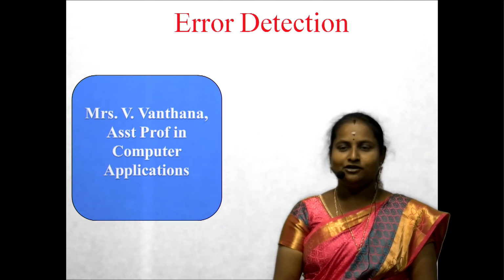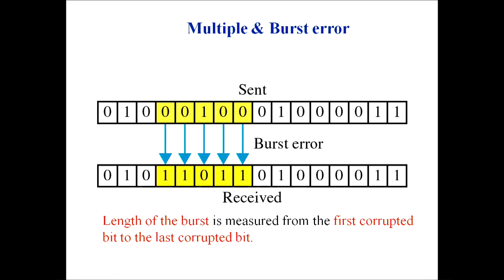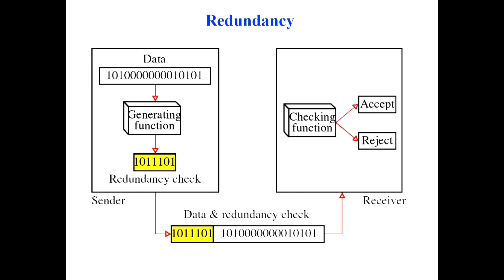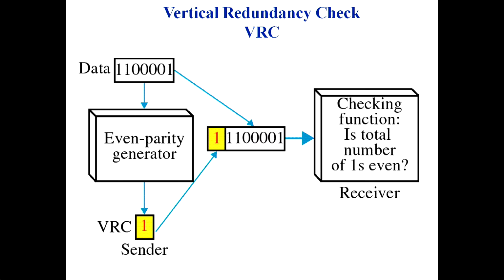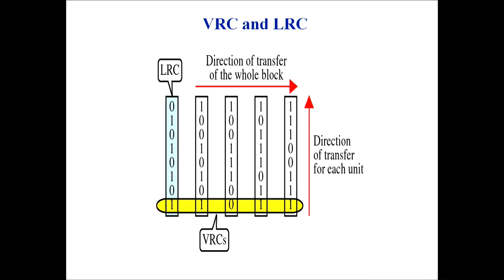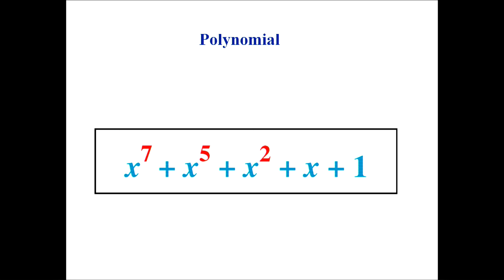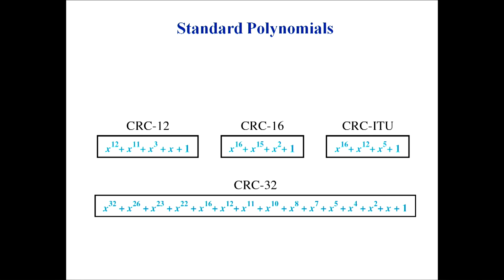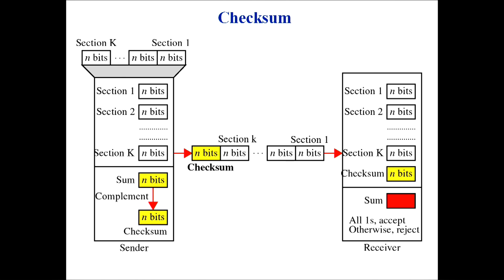Error Detection methods by Mrs.V.Vanthana, Assistant Professor of Computer Applications